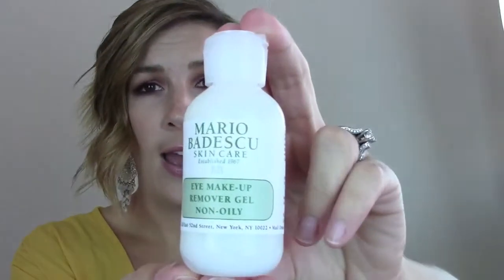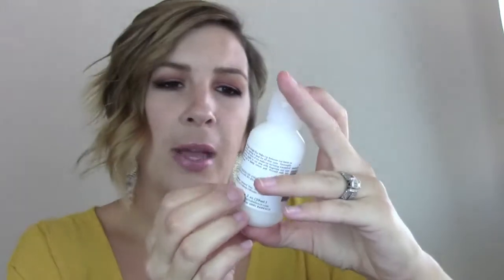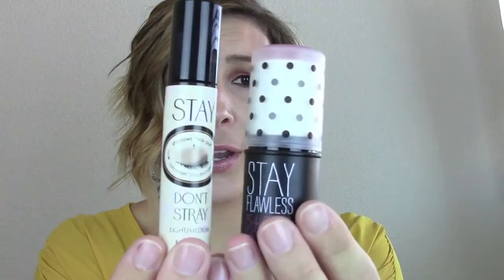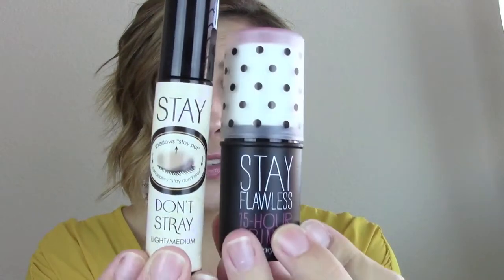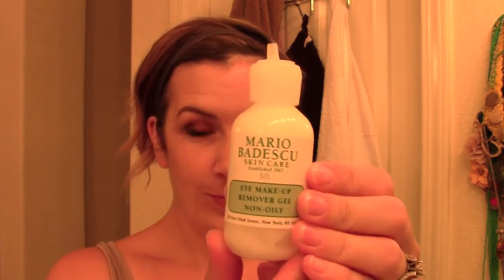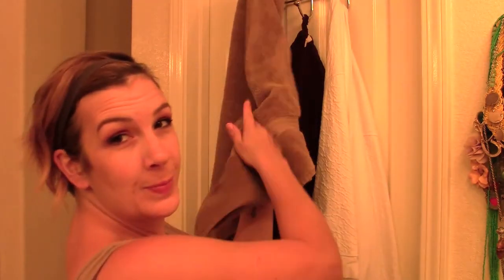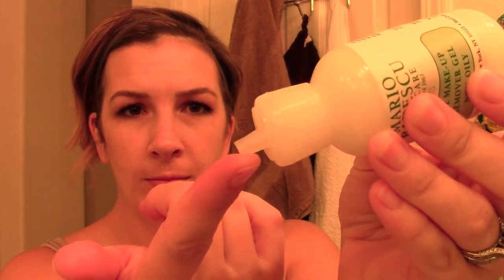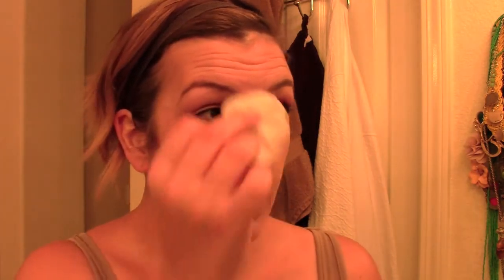Product Rave!!! Mario Badescu Eye Makeup Remover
I have seriously tried every eye makeup remover out there, creams, cleansers, oils, wipes...on and on!

This is the best I have ever used and it doesn't sting or irritate my very sensitive eyes at all!  I highly recommend it!!!  and it's ONLY $6.00!!!

*These opinions are my own, I purchased this product and was not paid for my review, I just love sharing with you all when I find a great product:)*

Peace, Love and Happy Clean Eyes,

Laura